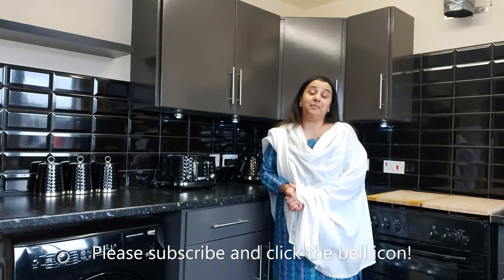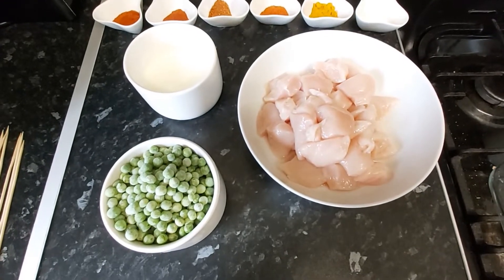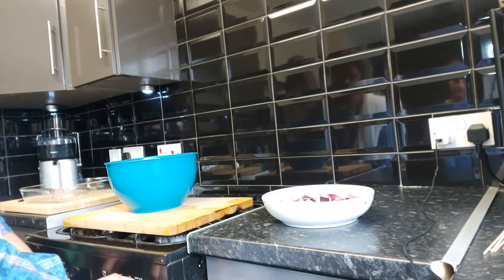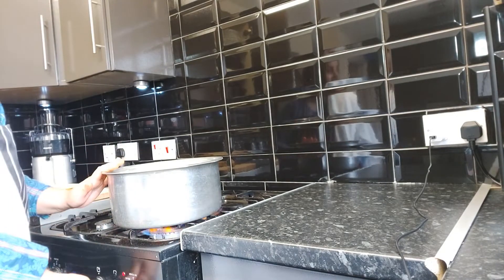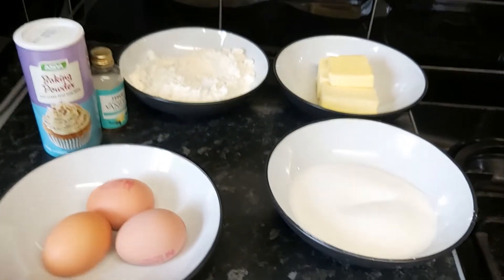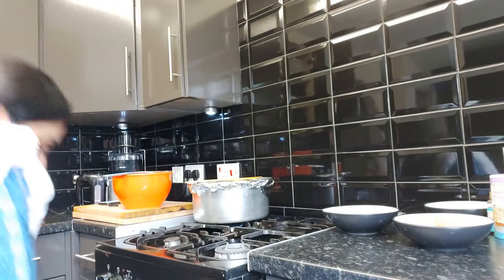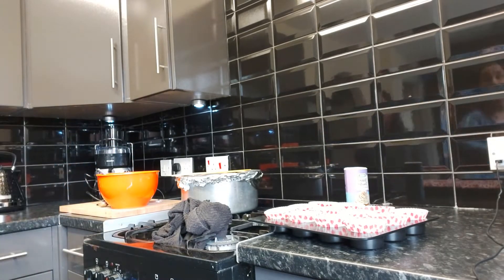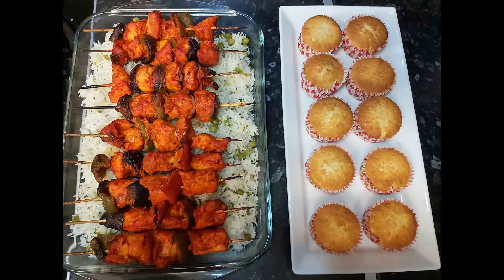Chicken Shaslik + Rice + Cupcakes - Yummy Budget Meals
Ingredients:
Chicken Shaslik:
200 grams boneless chicken cut in cubes,
1 teaspoon turmeric powder,
1 teaspoon salt ,
1 teaspoon red chilli powder,
1 teaspoon paprika powder,
1 teaspoon tandoori  powder,
1 teaspoon deep orange food colouring powder,
1/2 cup buttermilk.

Rice:
1 cup frozen peas,
2 cups rice
1 teaspoon cumin seeds

Cupcakes:
175 grams butter,
175 grams  self raising flour,
175 grams  sugar ,
1 teaspoon baking powder,
1 teaspoon vanilla extract,
3 eggs.